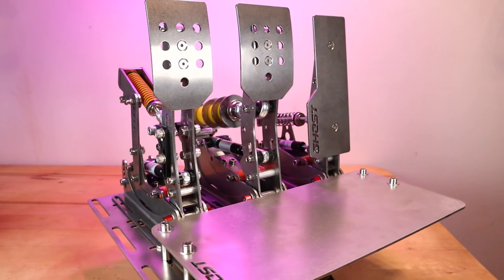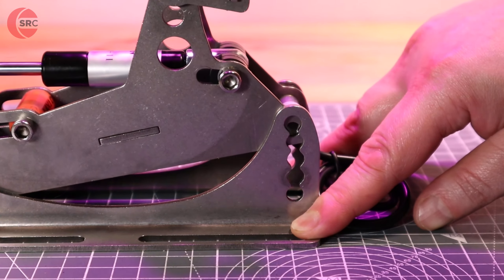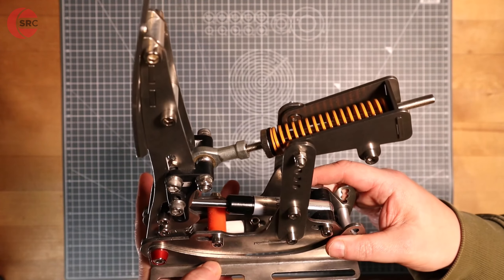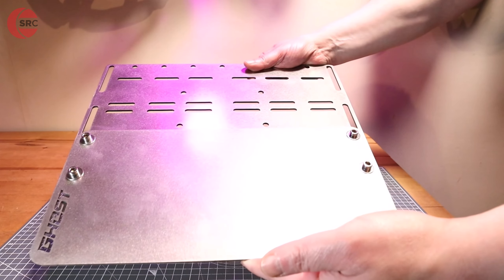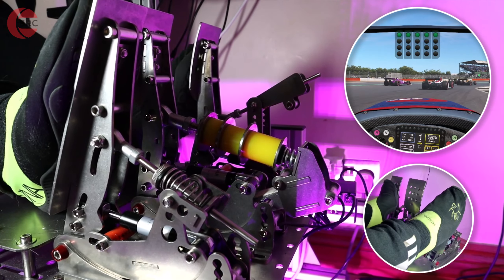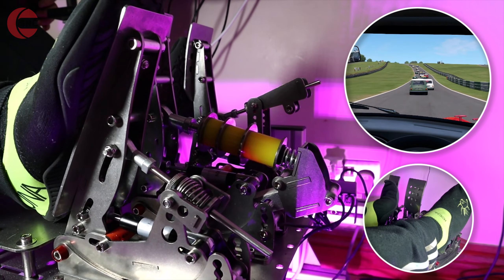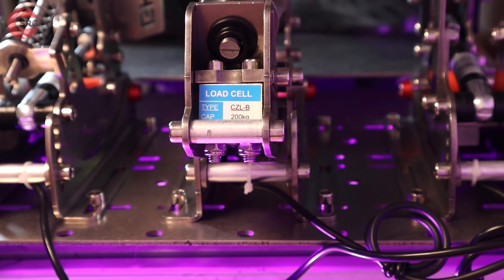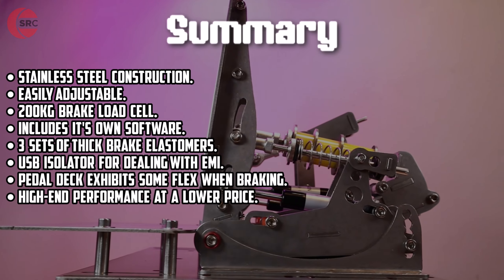PHANTOM-PRO Pedals [REVIEW] Spookily familiar, maybe?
You may be haunted if you don't check out these spooktactular pedals from Ghost Sim Racing!